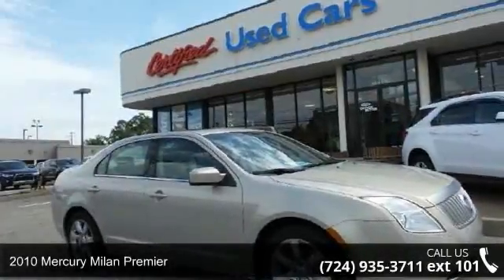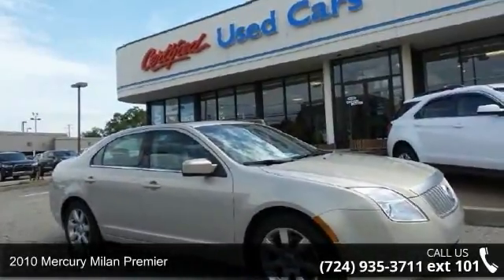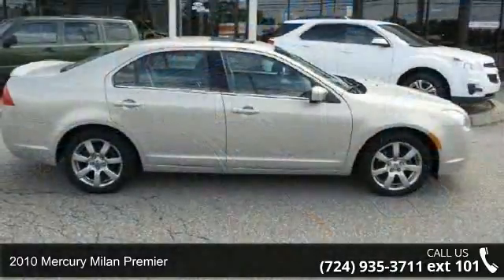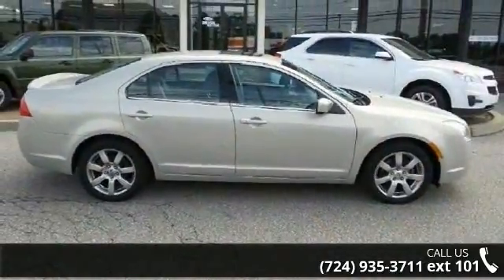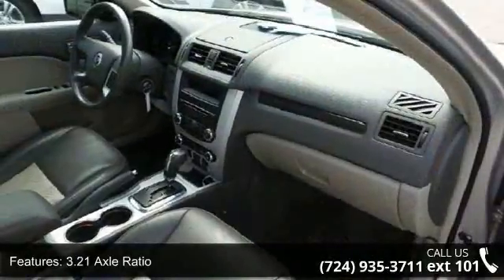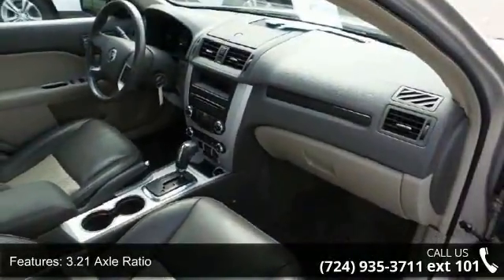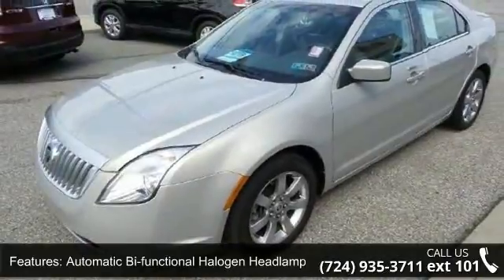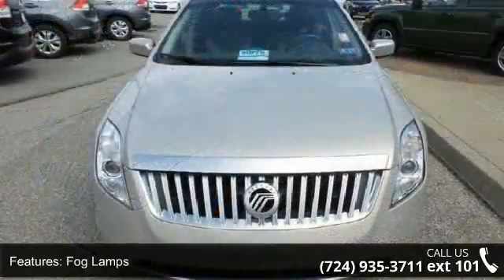2010 Mercury Milan Premier - Baierl Automotive - Wexford,...